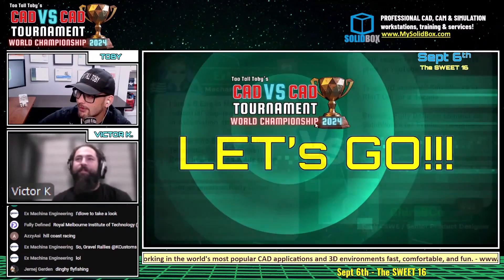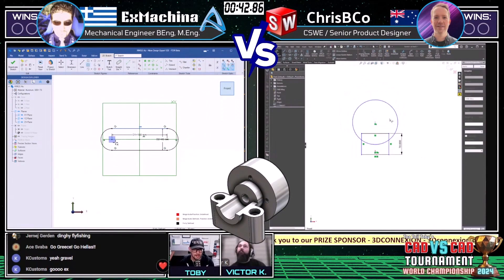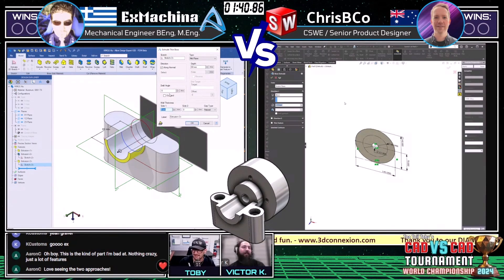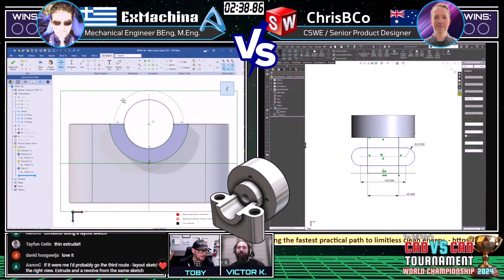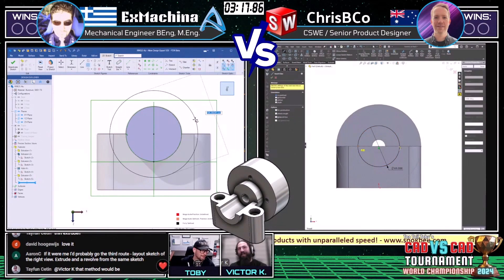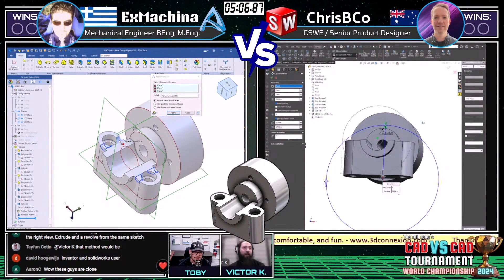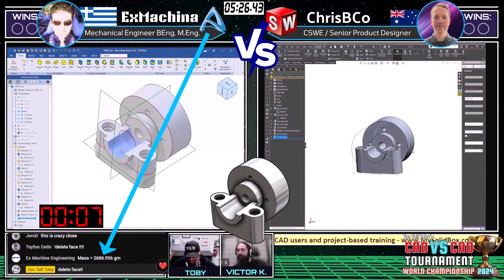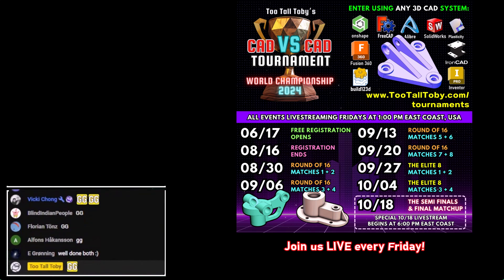3D CAD esports - TOURNAMENT HIGHLIGHT - Match 3 - ExMachina VS ChrisBCo - Alibre VS SOLIDWORKS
On the LEFT we have ExMachina using
On the RIGHT we have ChrisBCo using